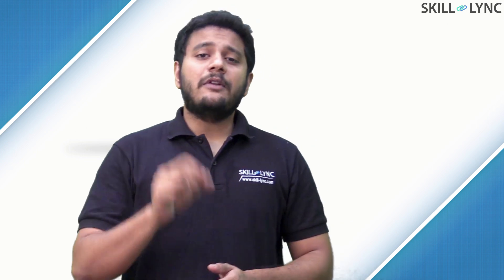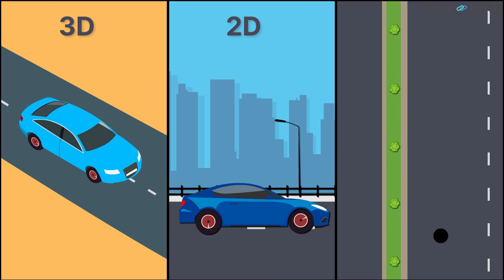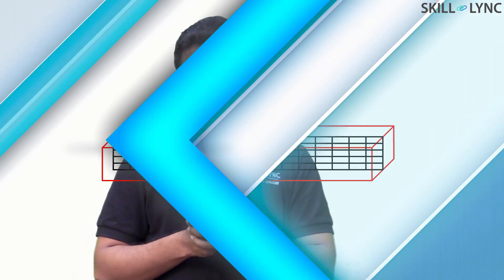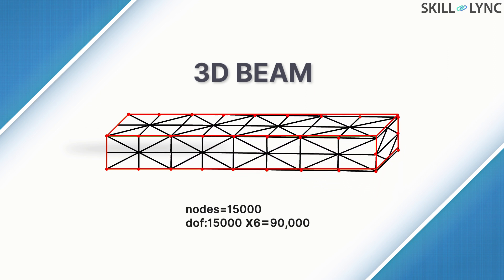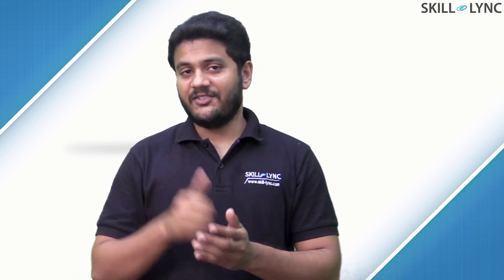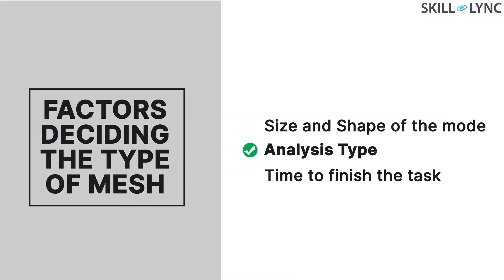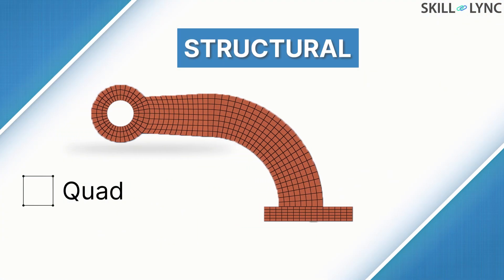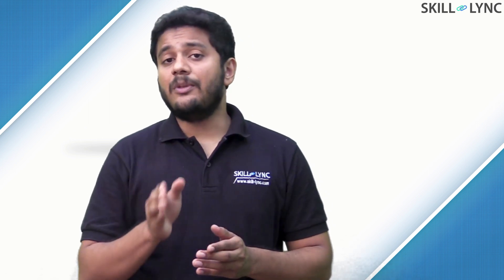Choosing the element type of a mesh | SKILL-LYNC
While creating meshes, you might have come across different types of meshes. In this video, we will explain to you the factors that generally dictate the type of element that is required for a project.

This video is part of our 12 week Job Leading course on HyperMesh for FEA, Plastics and Sheet Metal Applications. If you are interested in enrolling for this course, please checkout the following link.

References
Practical Finite Element Analysis Paperback – 2008
by Nitin S.Gokhale (Author), Sanjay S.Deshpande (Author), Sanjeev V.Bedekar (Author)